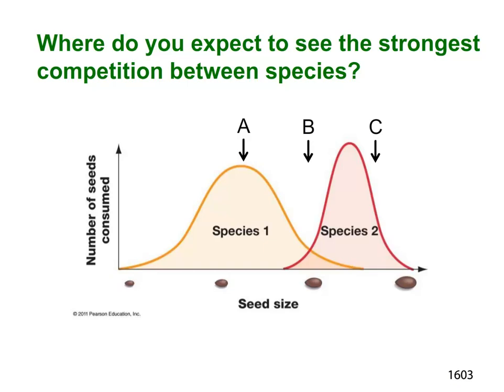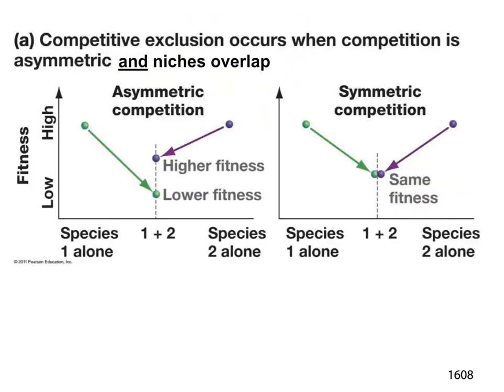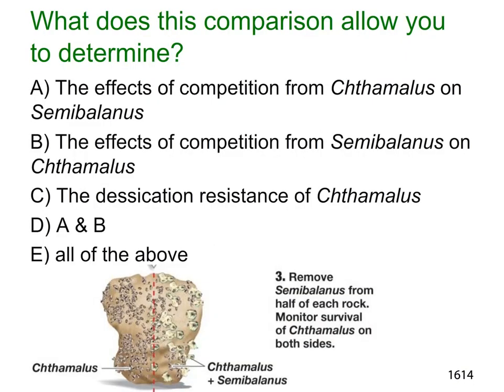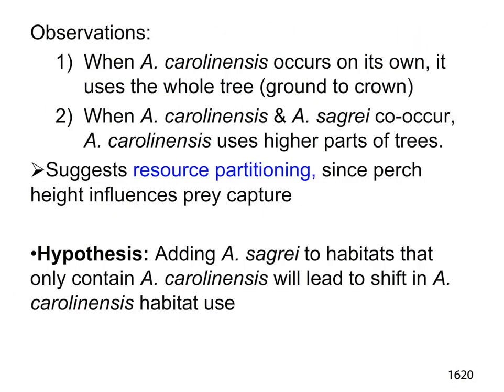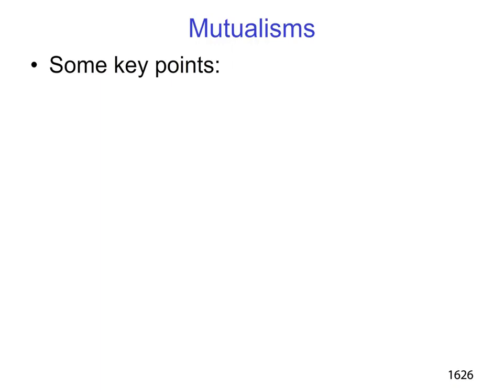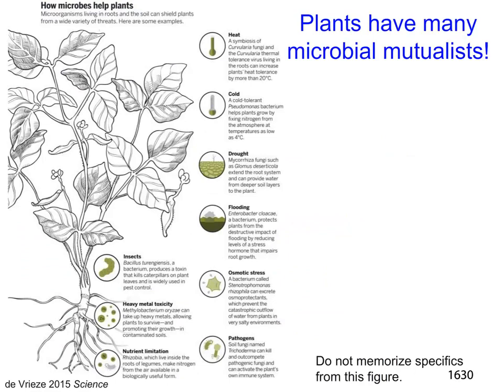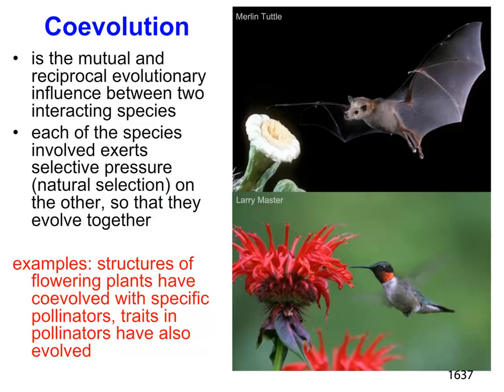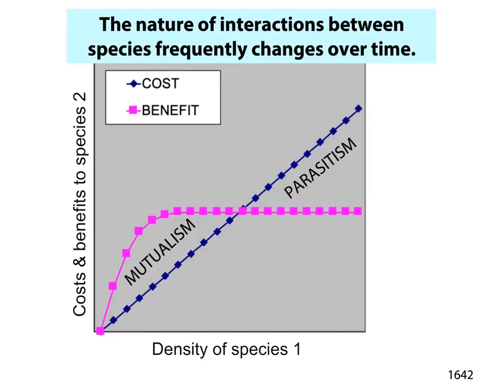Lecture16CompMutualism Instr LC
Lecture 16 Biology 171